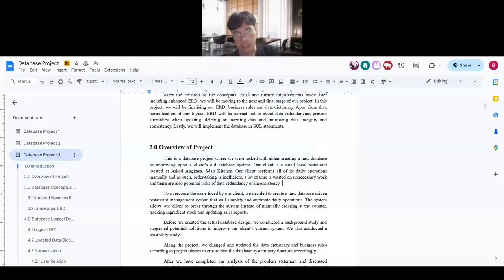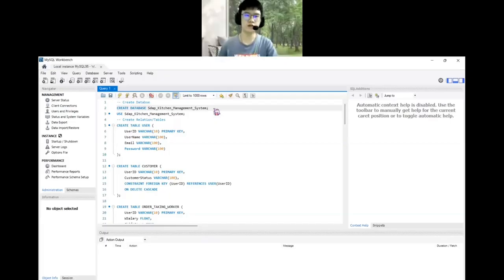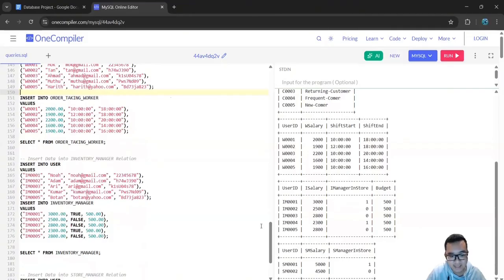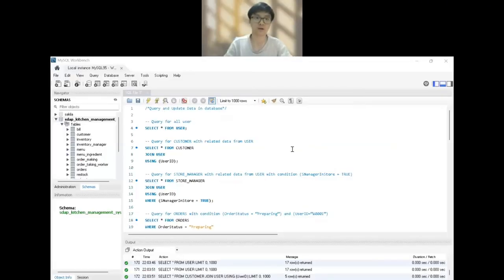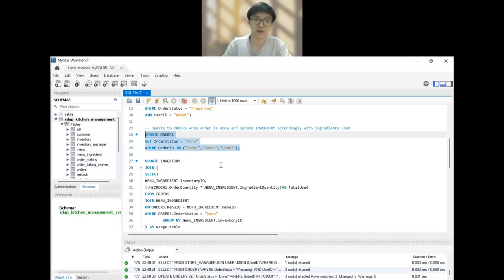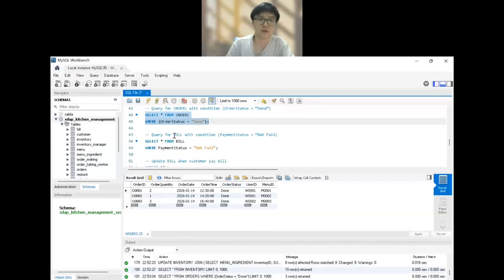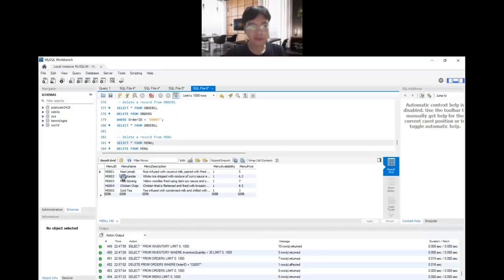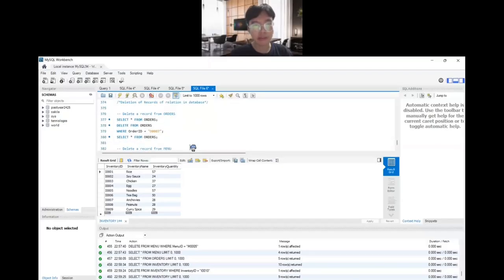Demonstration for Database System: Sdap Kitchen Management System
This video is a demonstration of the SQL statement of the database system that is Sdap Kitchen Management System, which is management system that will help automate order management, inventory management, bill management and sales management.